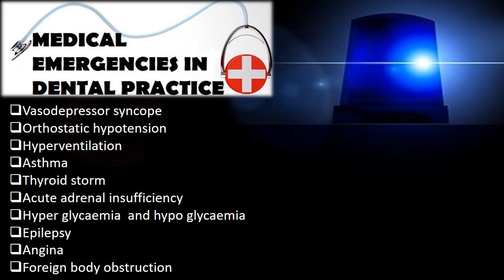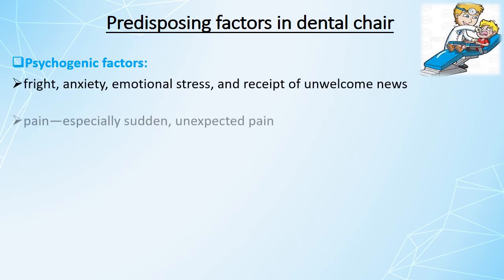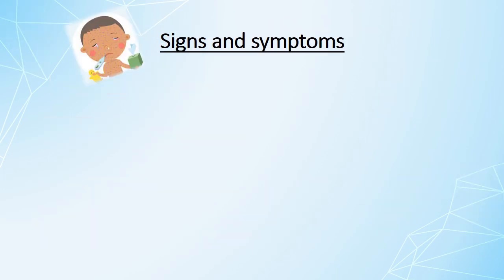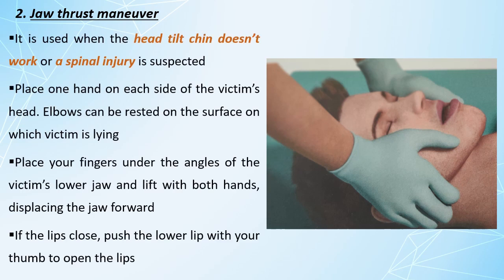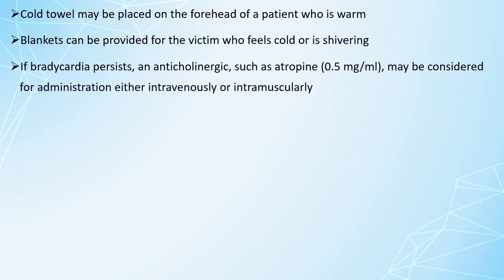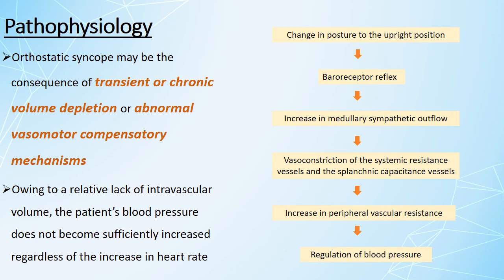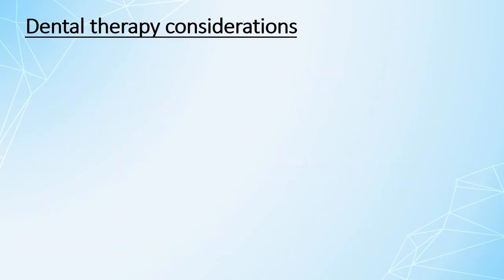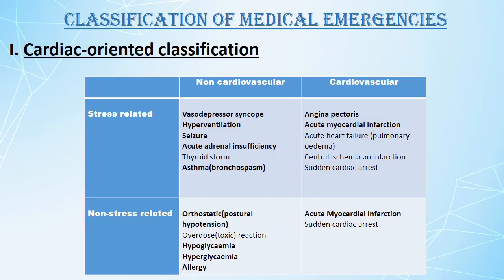Medical Emergencies In Dental Practice - Dr Shilpi Sharma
Medical Emergencies In Dental Practice: In this video, I discuss about the Signs & Symptoms, Pathophysiology & Management of medical emergencies (Vasodepressor Syncope & Orthostatic Hypotension)...